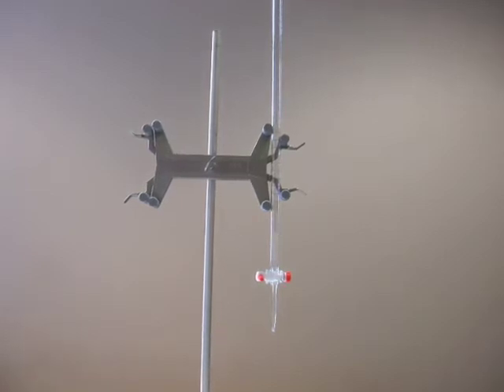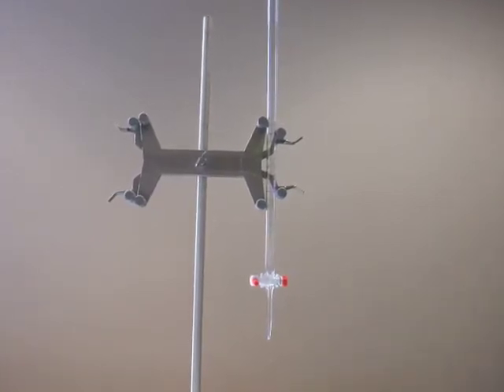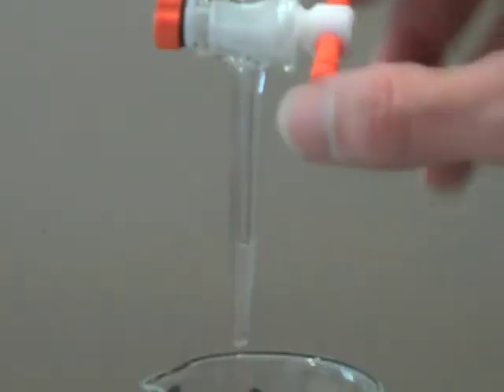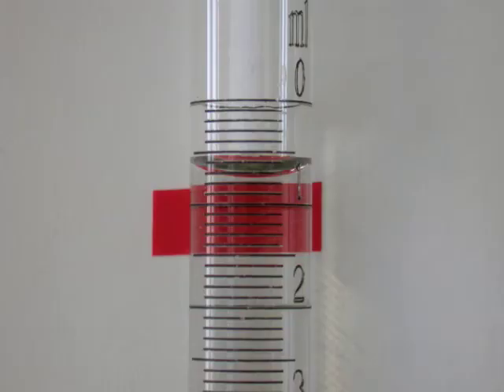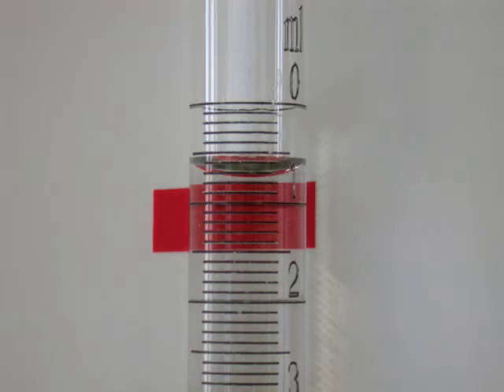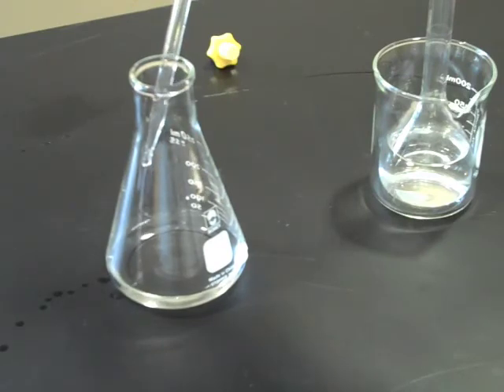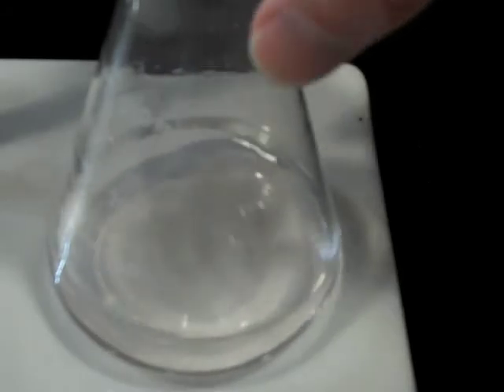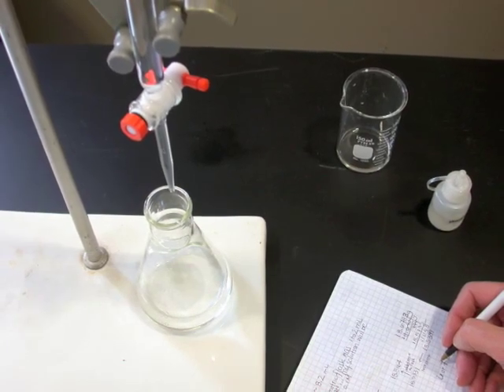Proper use of a buret for a titration procedure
This lesson describes important points for the proper use of a buret for quantitative analysis.